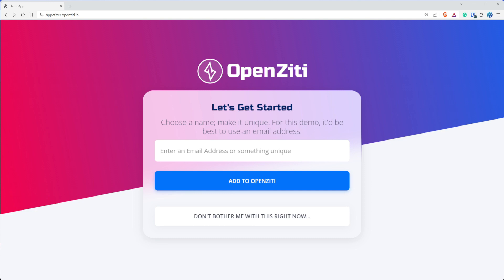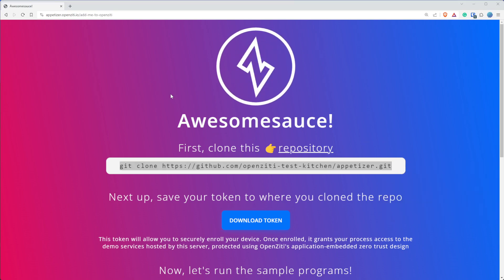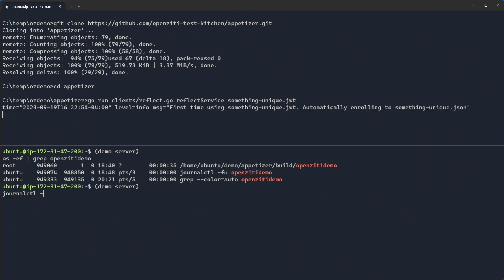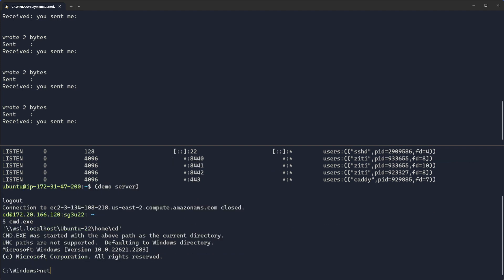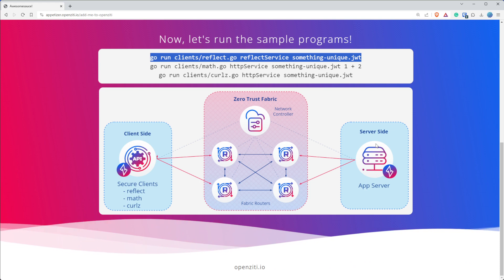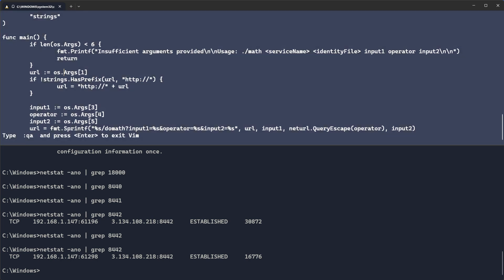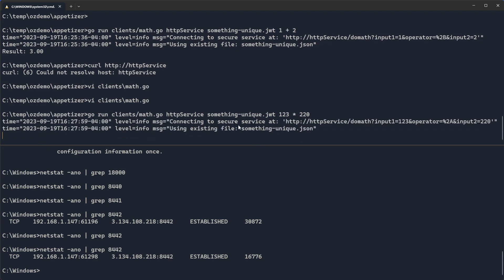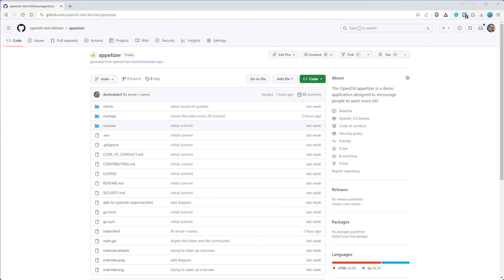Demonstrating Application-Embedded Zero Trust!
A quick demonstration of the power of OpenZiti! Here's a quick video showing a server listening on the OpenZiti overlay network and accessing that server __securely__ via OpenZiti with NO listening ports